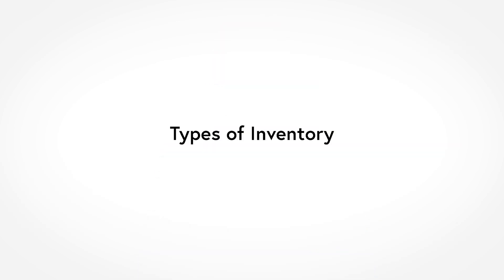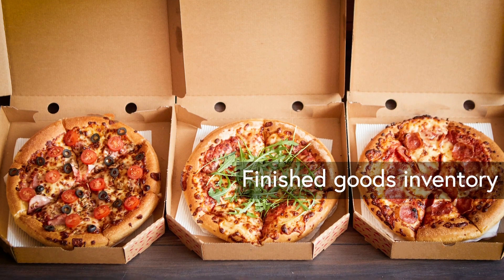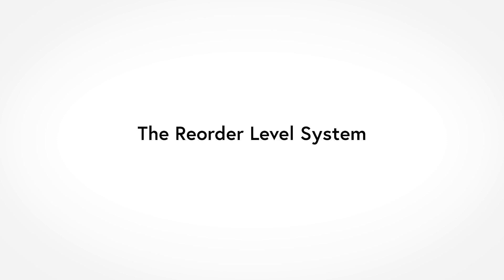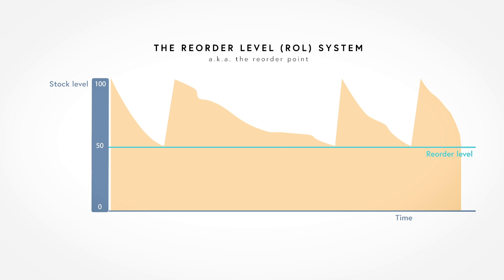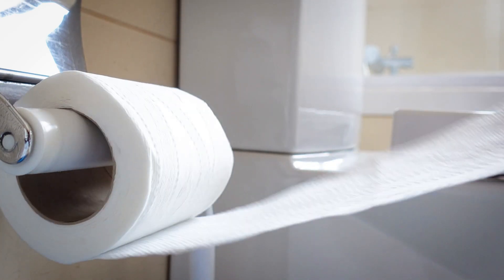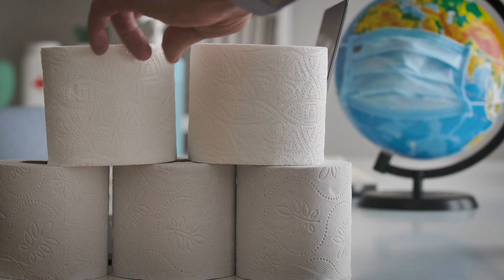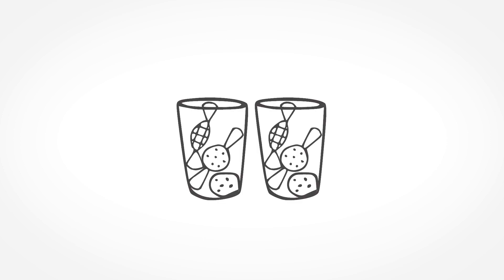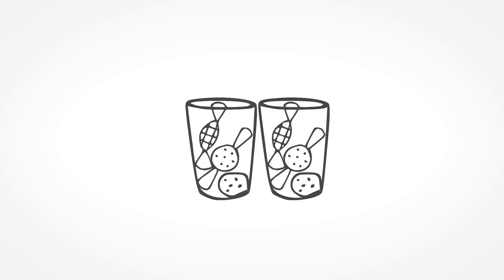Inventory Management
This video gives a brief introduction to inventory management. It is part of the POM4all initiative by Prof. T. Netland at ETH Zurich. Feel free to use all POM4all videos as you please in your studies and lectures:)